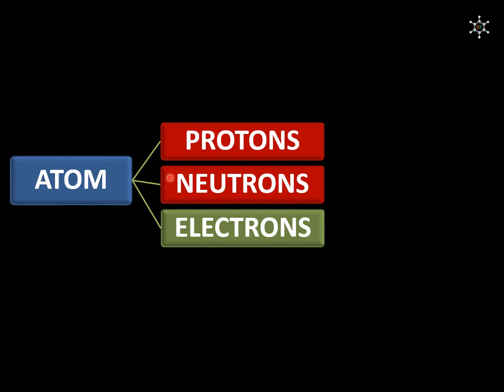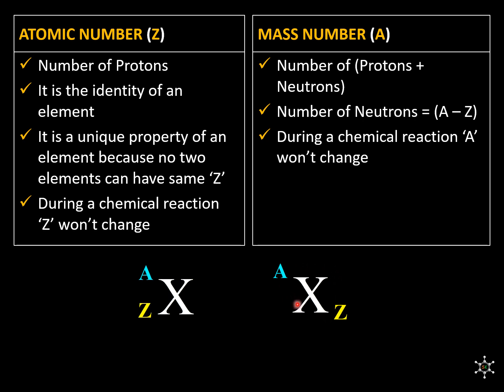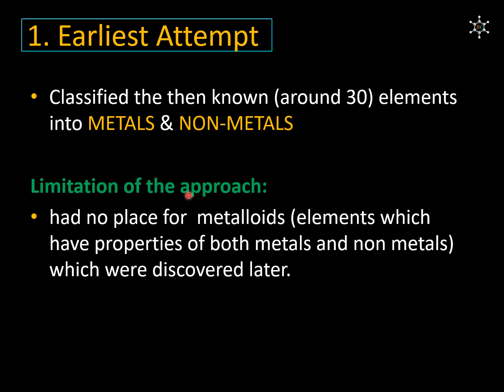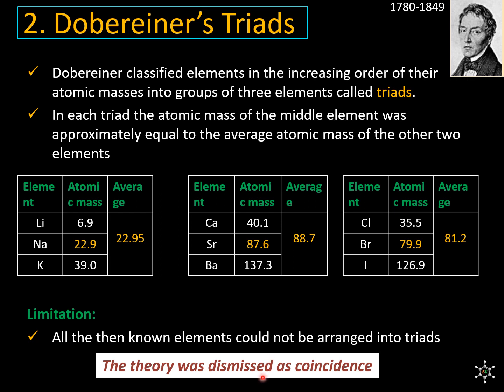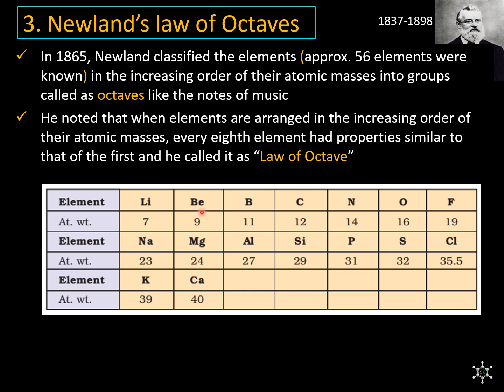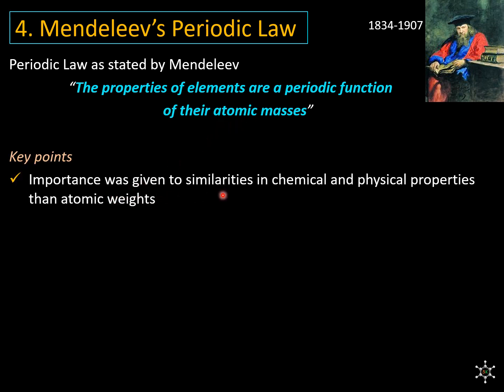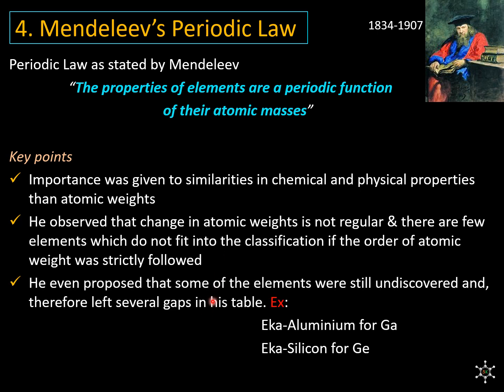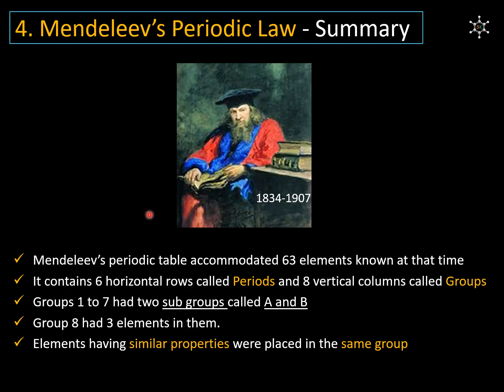1 - HISTORY OF PERIODIC TABLE - Chapter 1 - Periodic Table (10th ICSE CHEMISTRY)